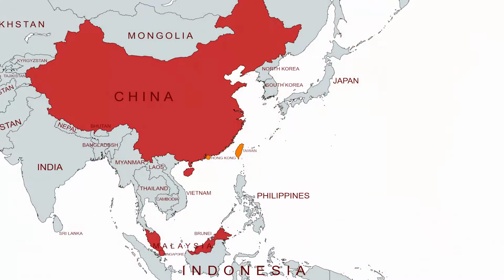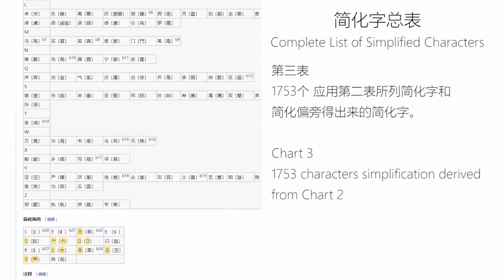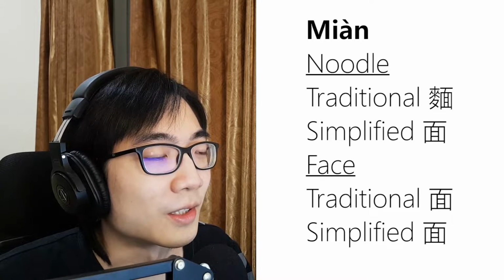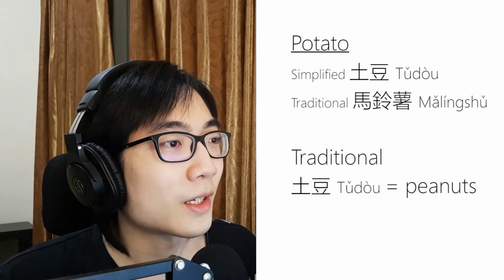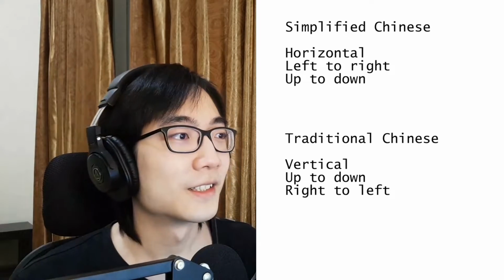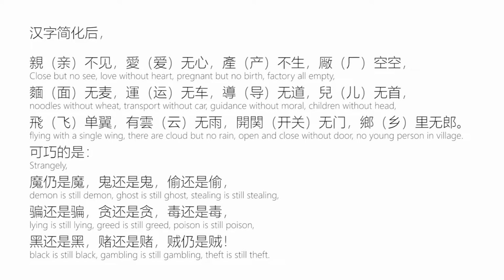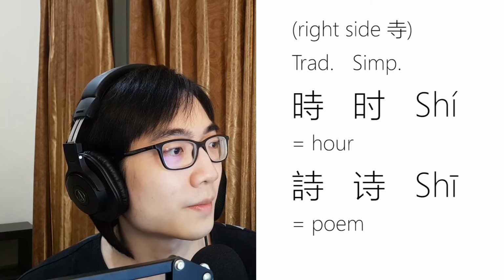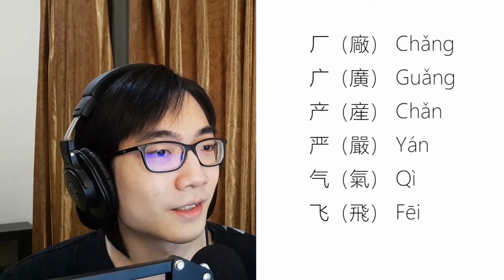Which one to Learn? Simplified vs Traditional Chinese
Which one should you be learning? In this video I will elaborate what are the main differences in Simplified Chinese and Traditional Chinese.
I will be comparing both facts and adding my own biased opinion afterwards.

If you have any questions please do not hesitate to ask in the comment section.